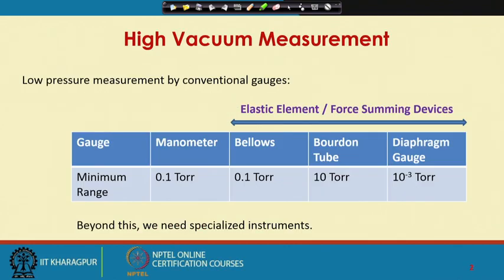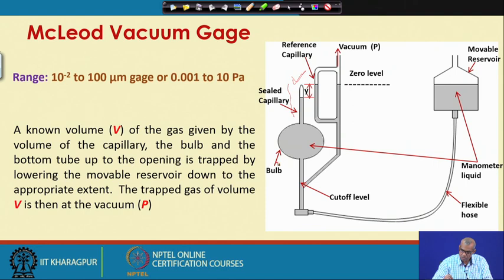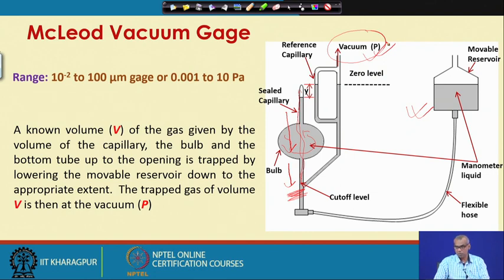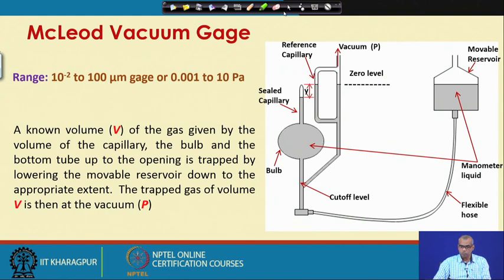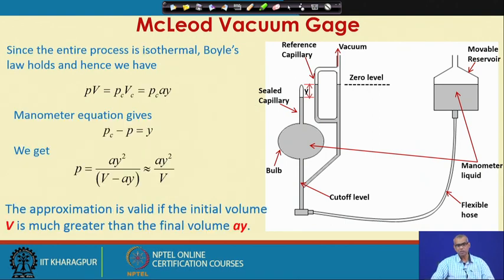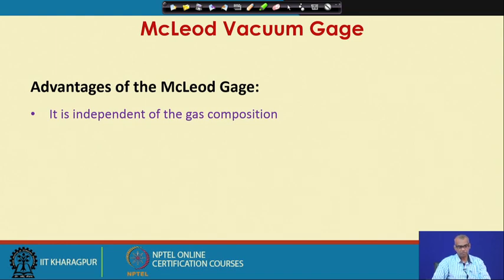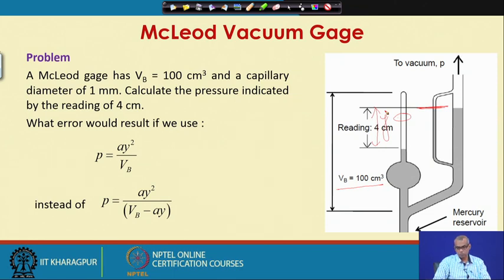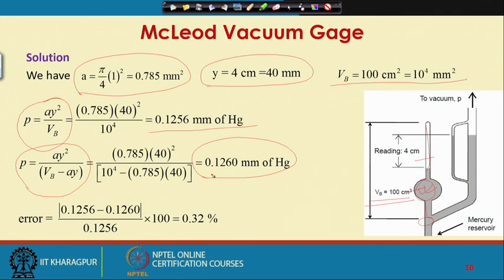Lecture 26: High Vacuum Measurement